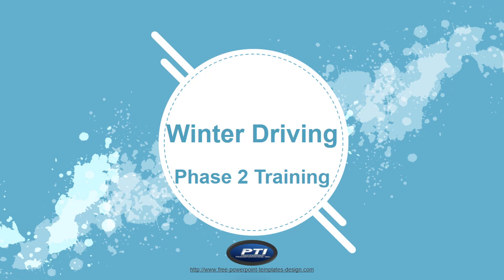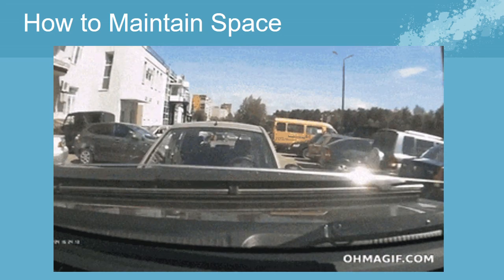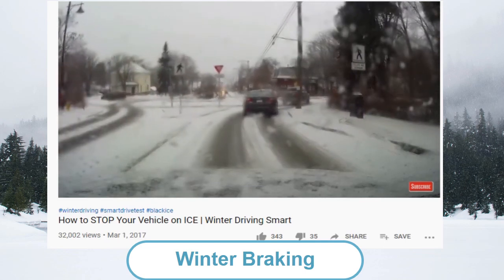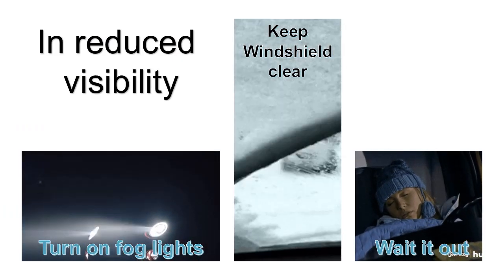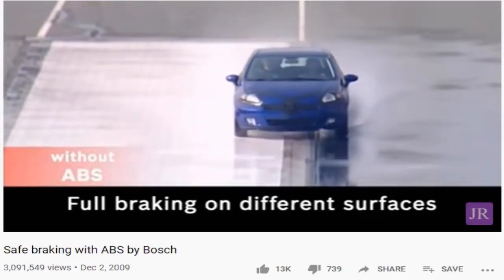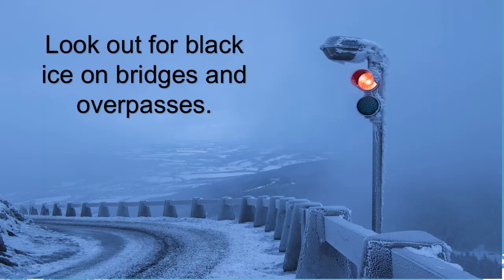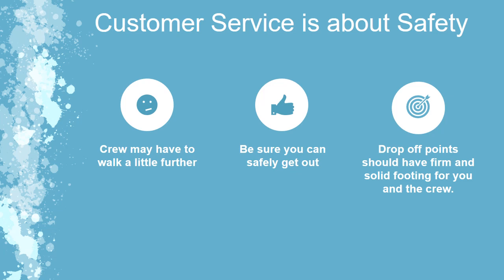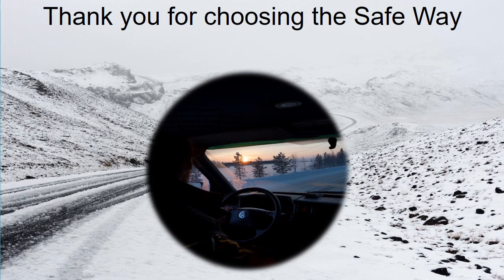Winter driving revised 2020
How to arrive alive this winter.  After completing video please take the section quiz found